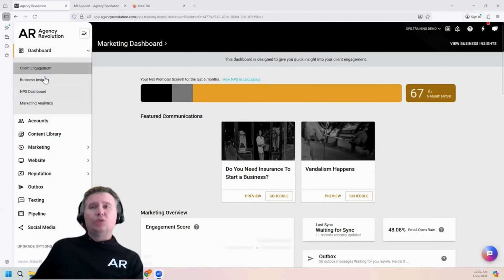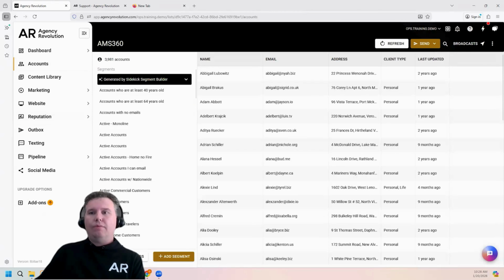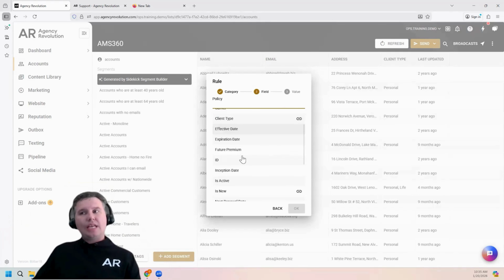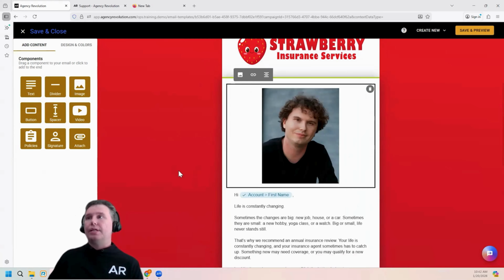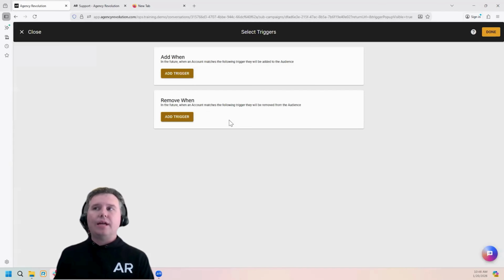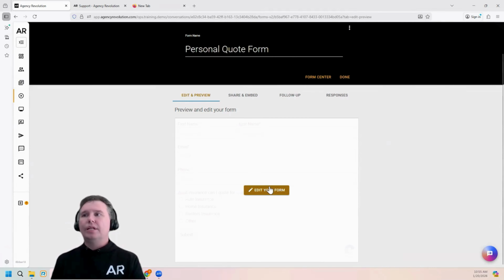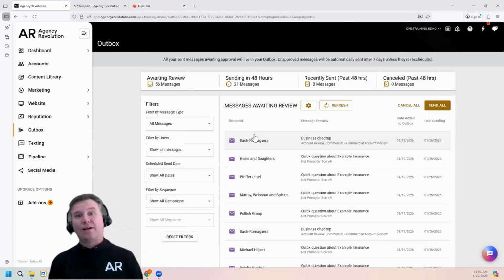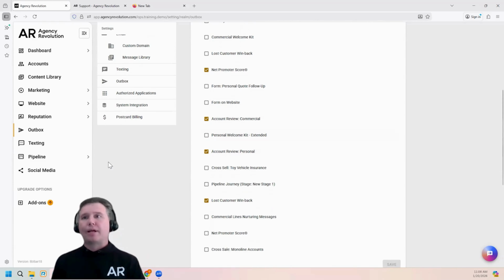Fuse Dashboard Training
Explore the automations available within the Fuse marketing dashboard by watching this video.